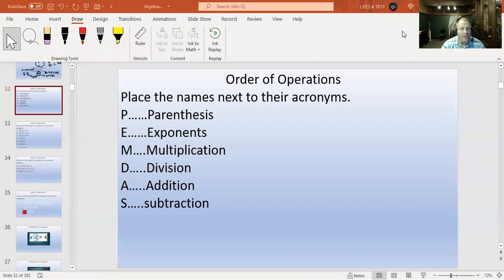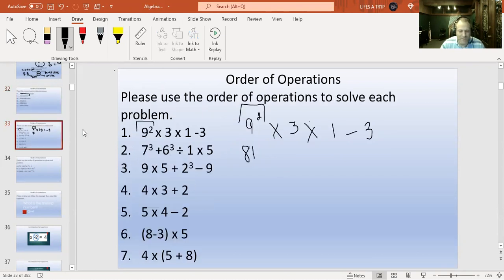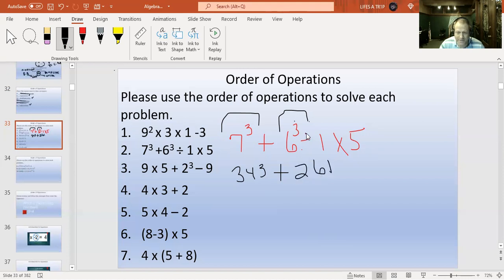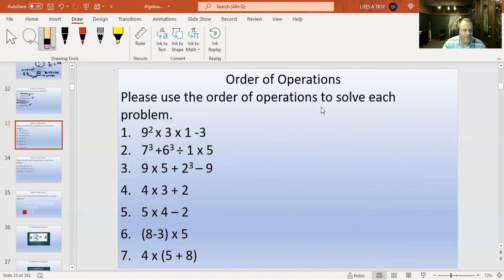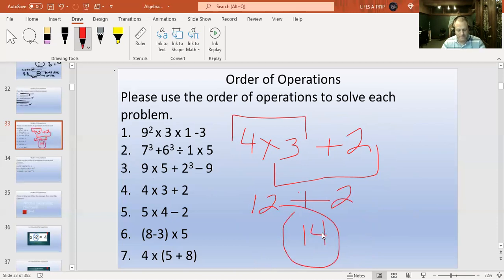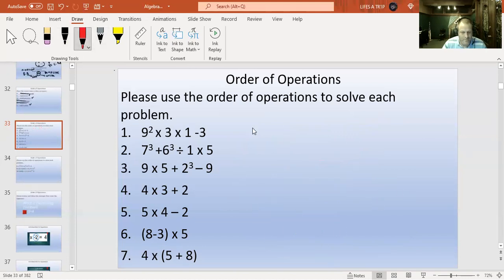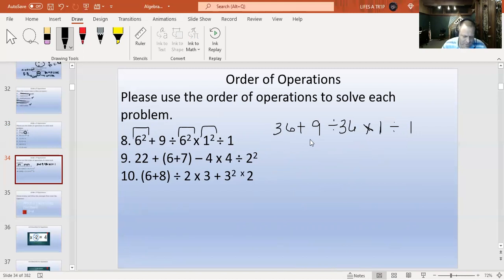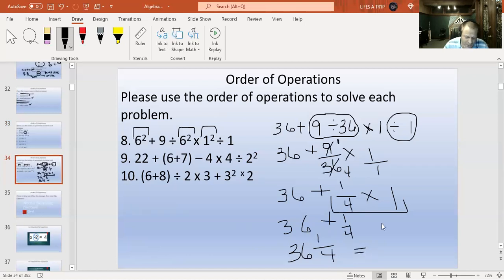Algebra I TheTutor Learning Center Video 6 PEMDAS Order of Operations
Algebra I TheTutor Learning Center Video 6 PEMDAS Order of Operations. Hi guys..please be patient as these videos are very detailed for those who may struggle. These videos were also made for the students at the learning center.